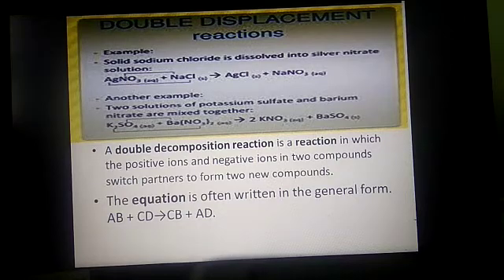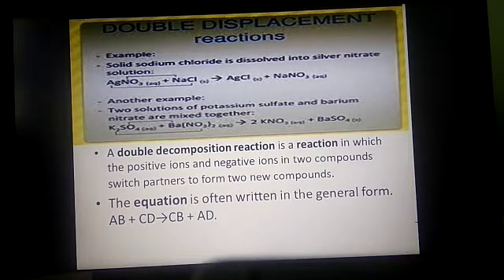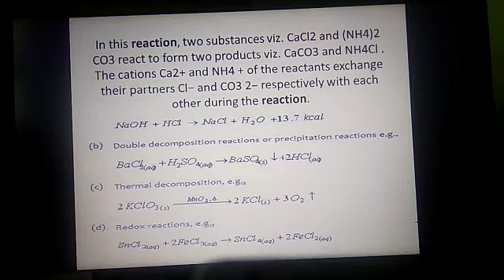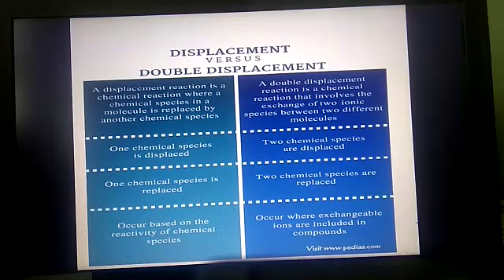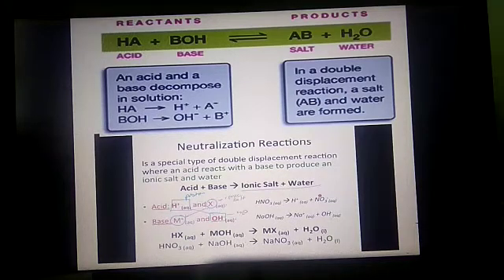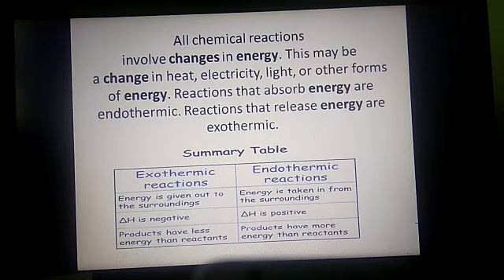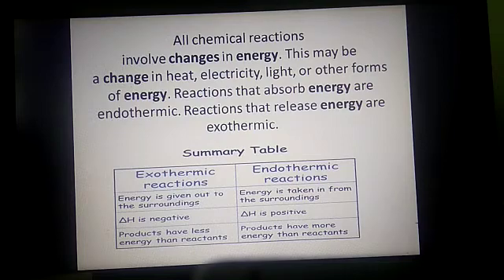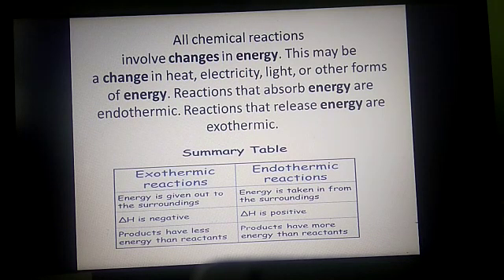class 9 chemistry chapter 2